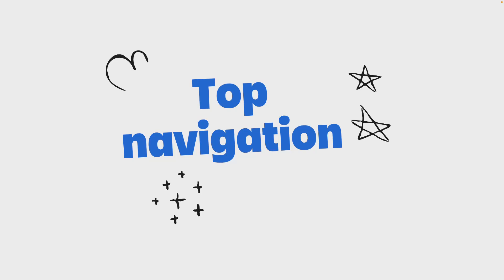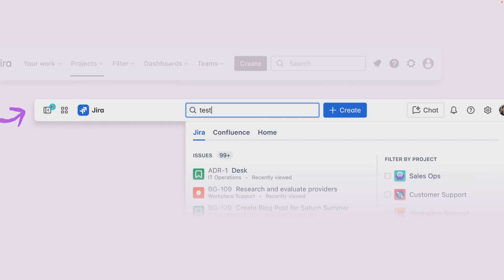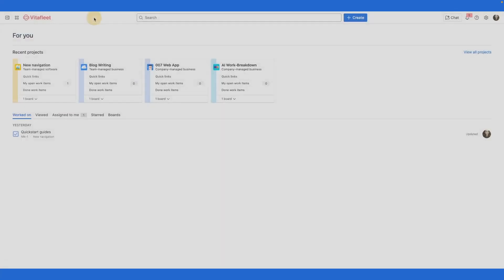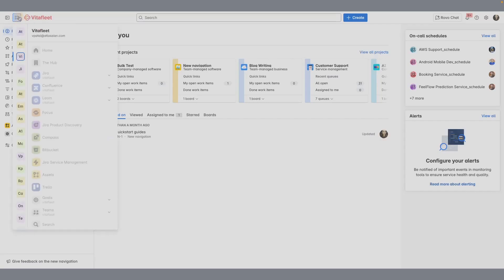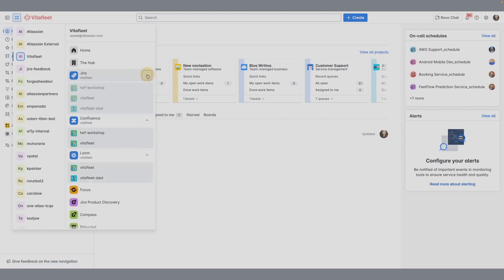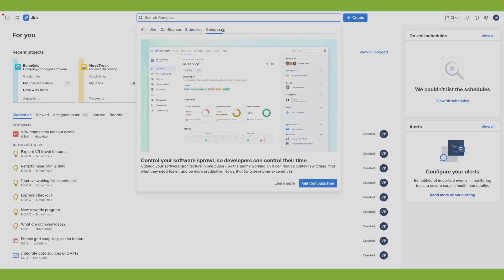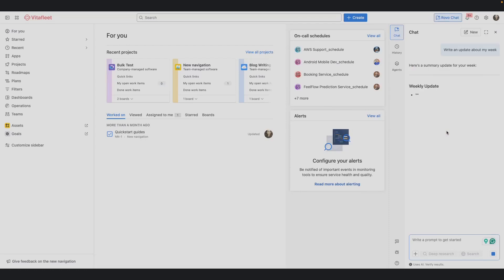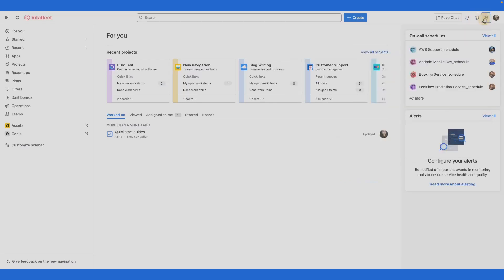Introduction to Jira's navigation | Top bar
Discover how Jira’s top navigation keeps the focus on your essential tasks, like finding or creating a new work item. Explore AI-powered search, streamlined access to apps, and quick entry to your tools, all in one place.